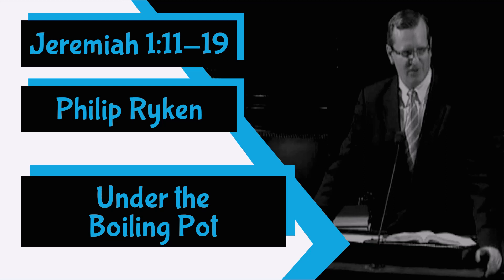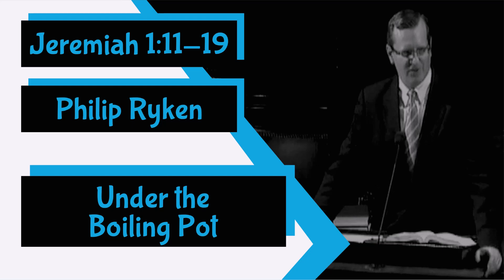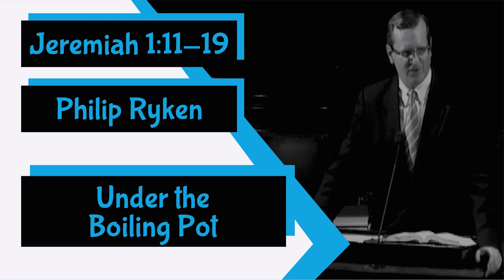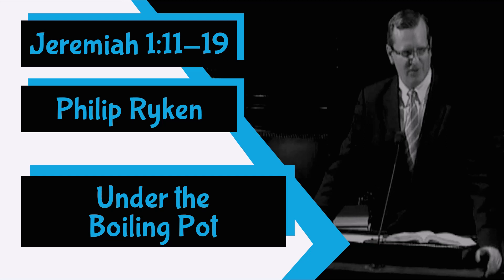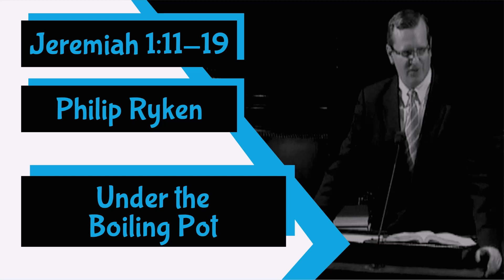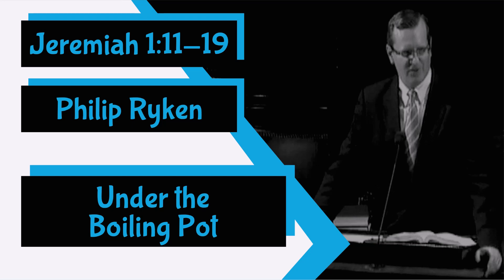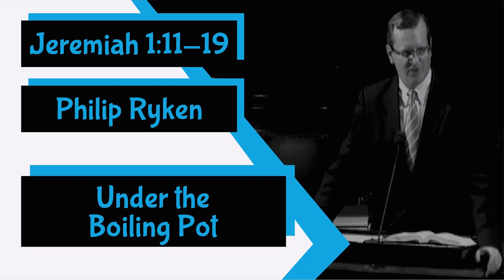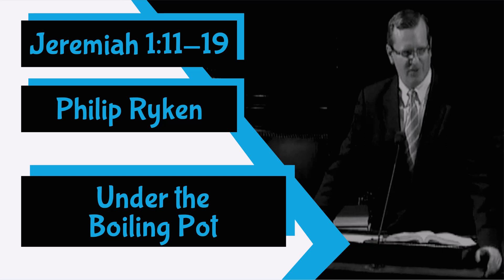Jeremiah 1:11-19 - "Under the Boiling Pot" by Philip Ryken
A Ministry of Sarasota Reformation Church. Please visit us online at ReformSarasota.com